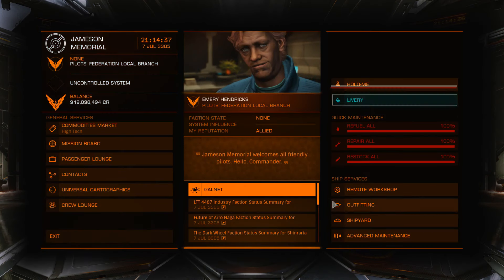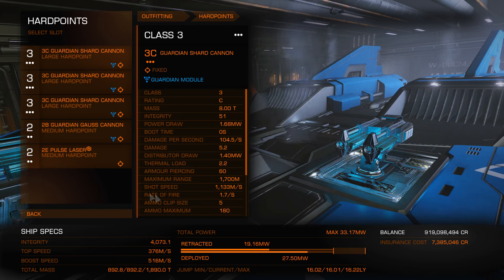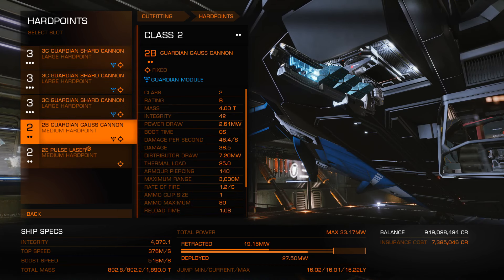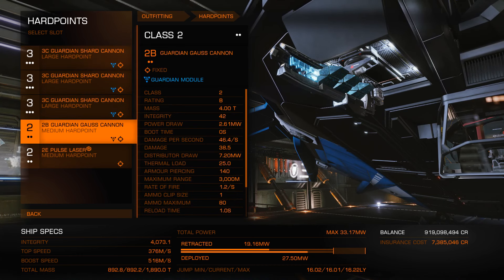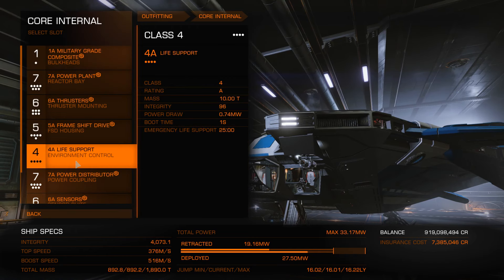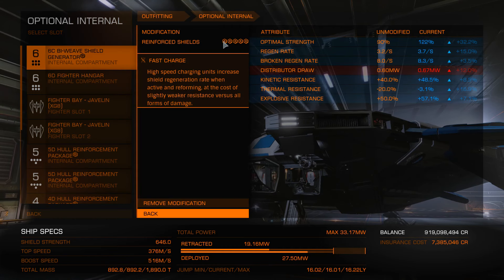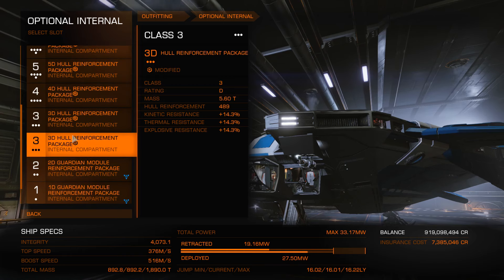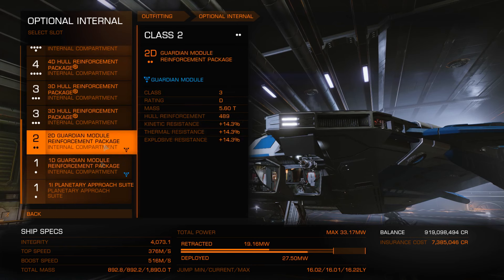ED Krait MK II AX Xeno Combat Build Guide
Here is my AX Krait MK II!
This ship is very popular in Thargoid fights and combat!